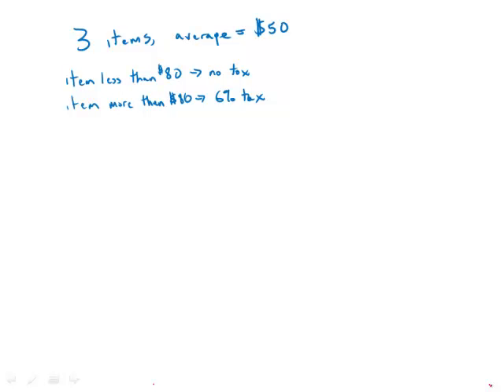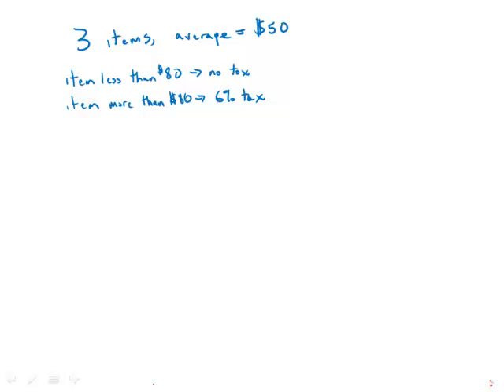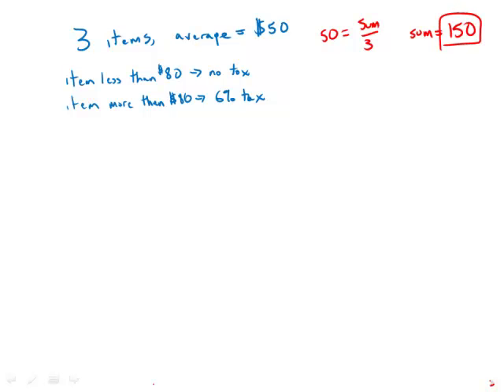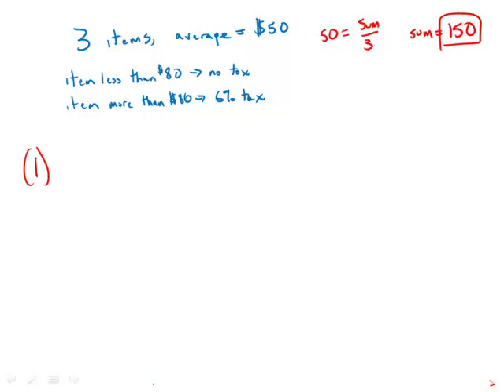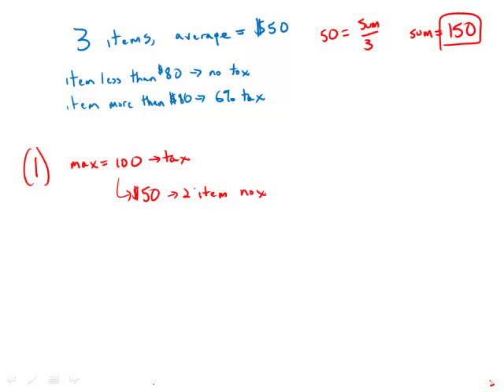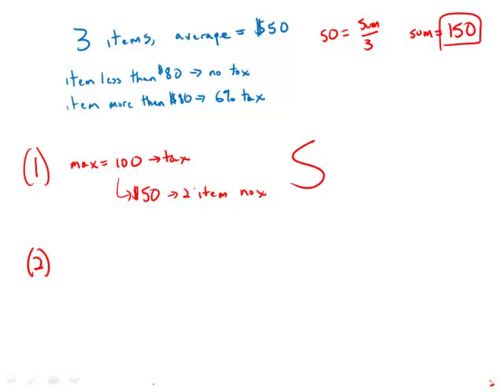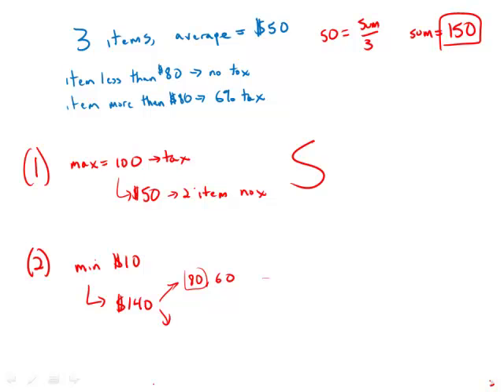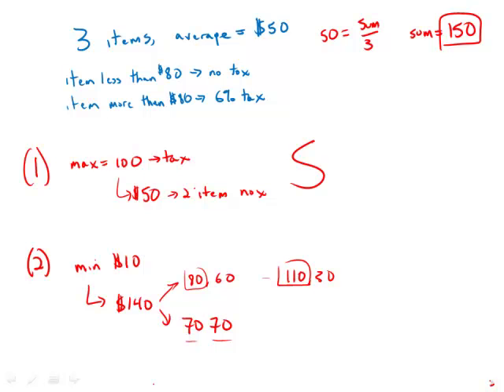GMAT Official Guide 13: Data Sufficiency 37